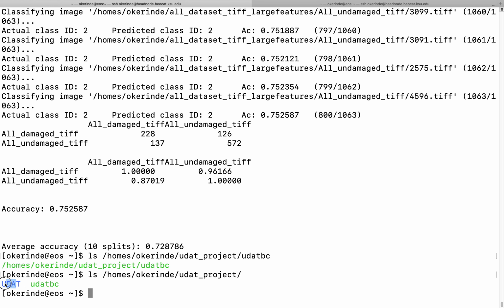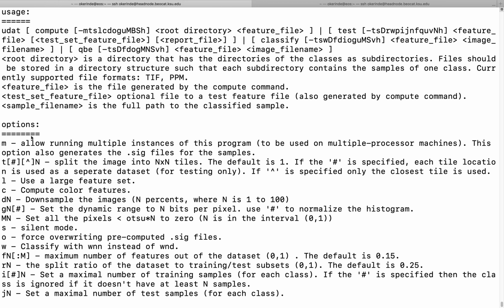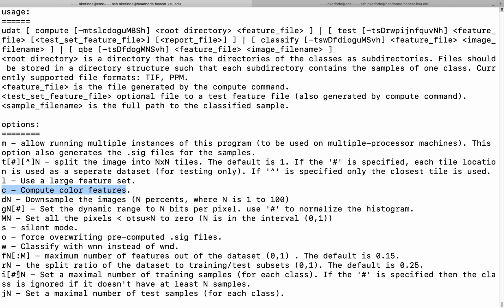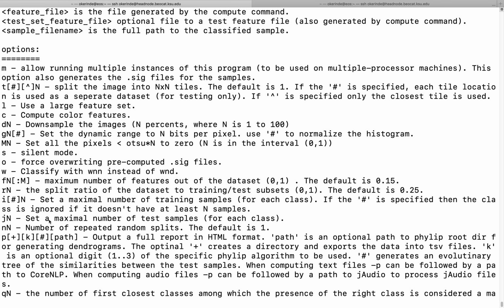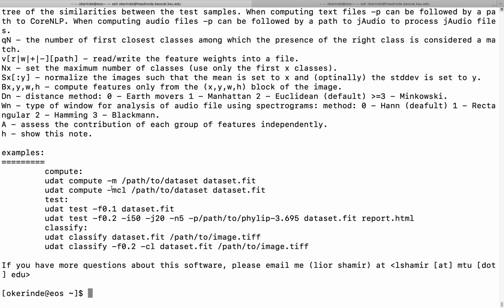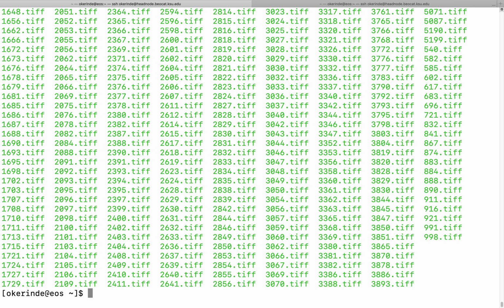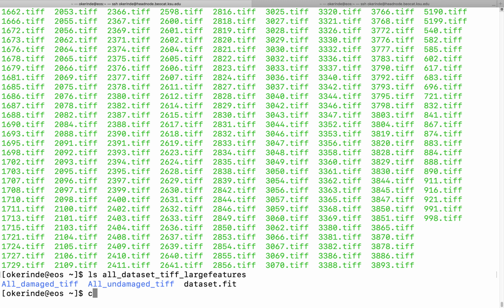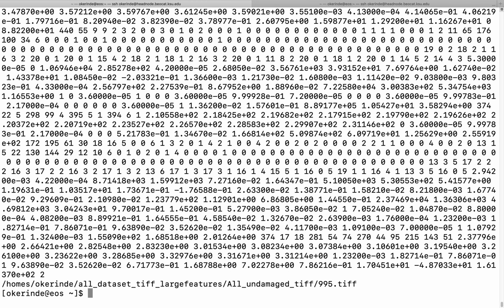Statistical Learning approach to Image Classification - 2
Statistical Learning to Image Classification